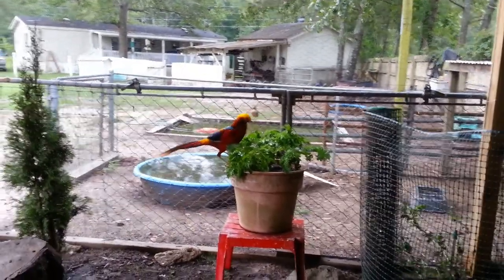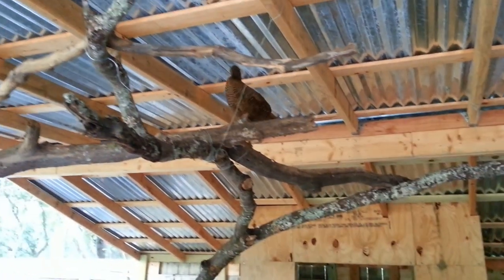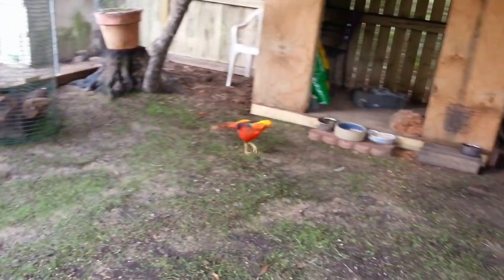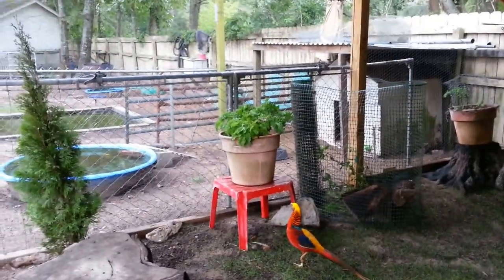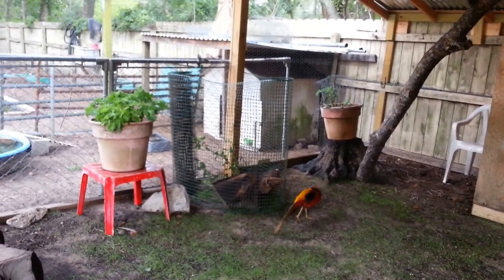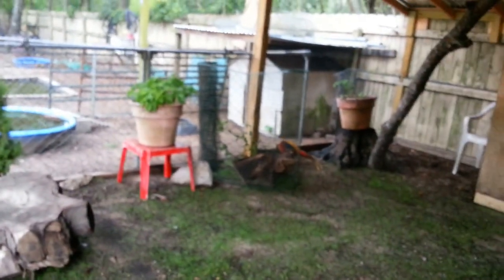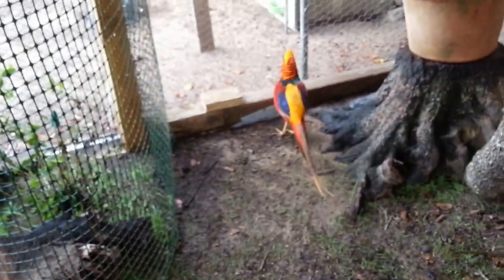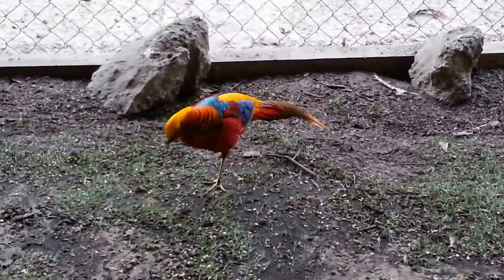Ceasar and his girls get some home grown Kale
Ceasar loves Kale so I planted a part of a bunch I bought at the store that still had the stem.  I was surprised it actually grew in the heat we are having here in South Carolina in July